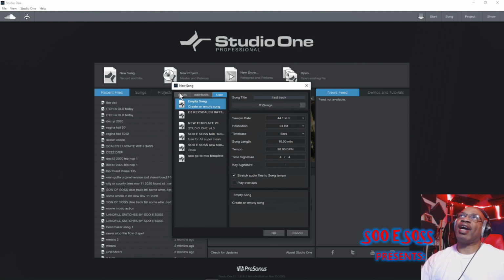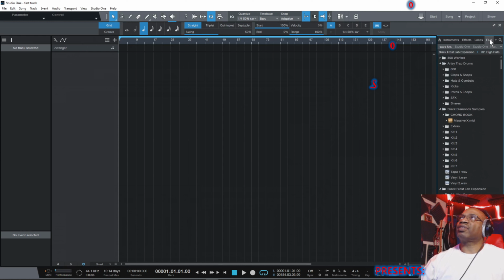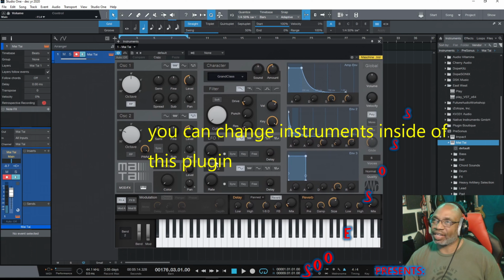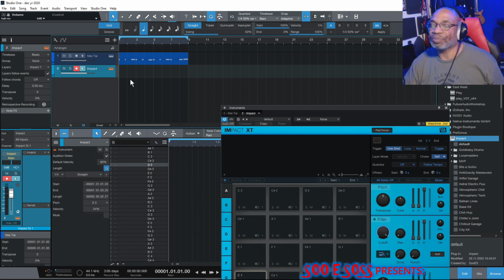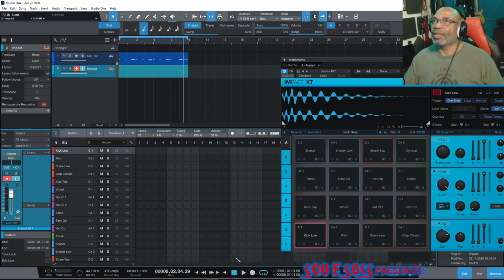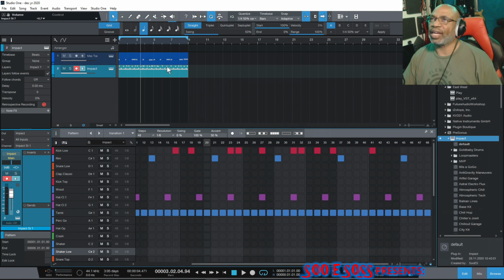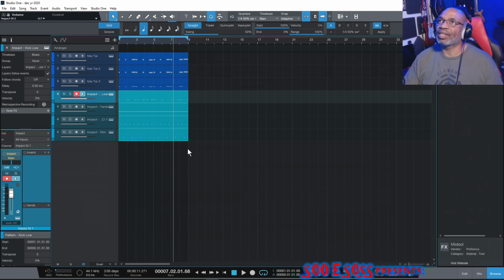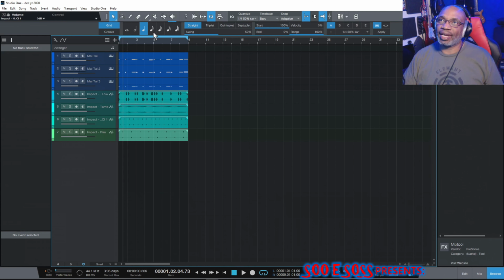Studio One 5 Producer Starter Kit Music Made Easy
Lets get started by loading up a templet
Adding instruments
Drums made with Pattern Editor/Impact